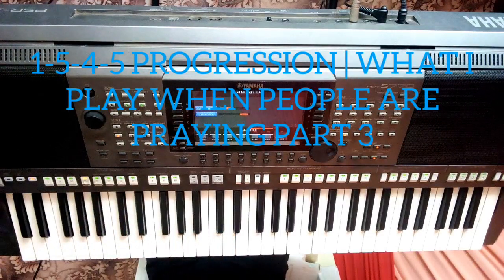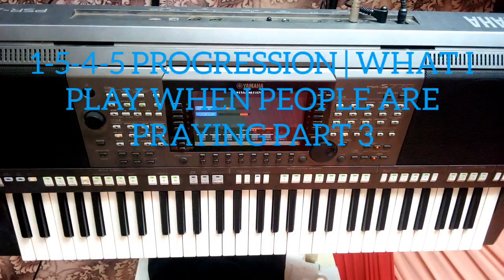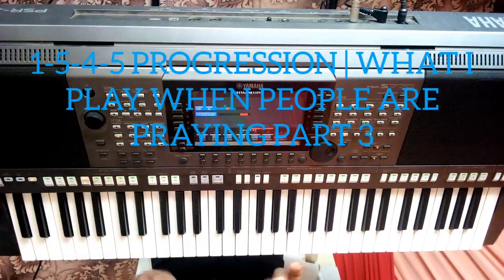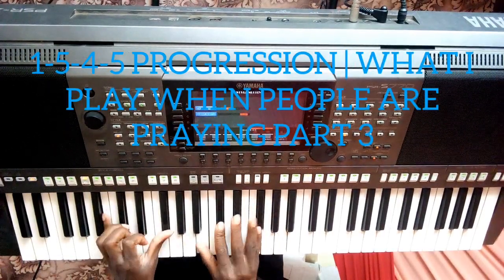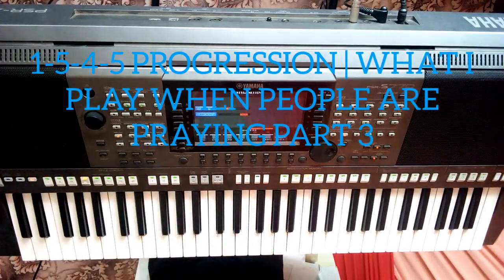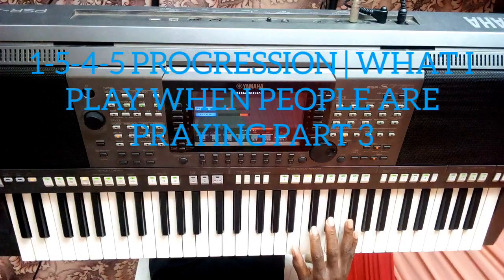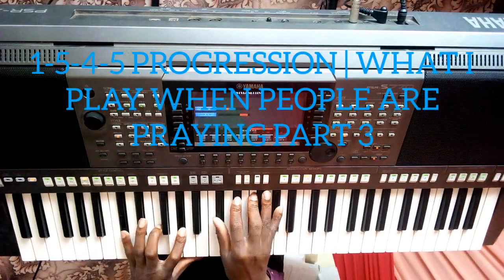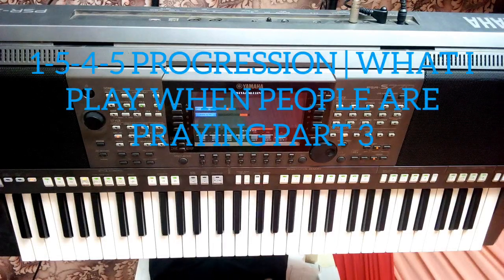1-5-4-5 PROGRESSION | WHAT I PLAY WHEN PEOPLE ARE PRAYING PART 3